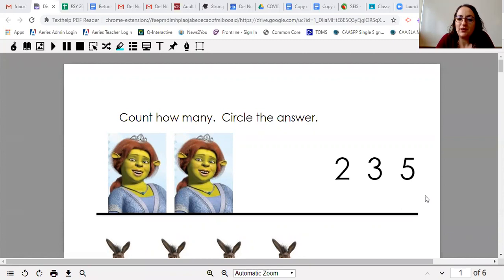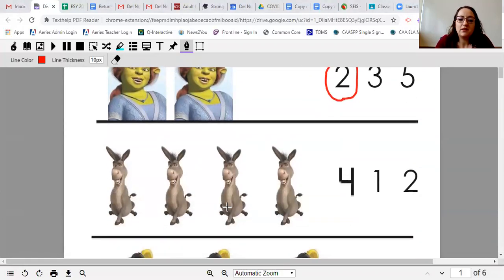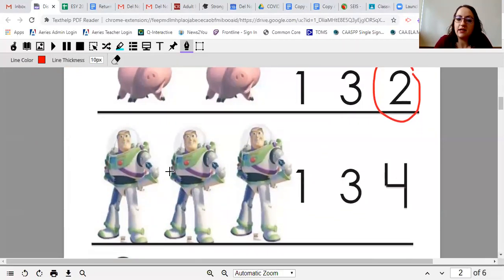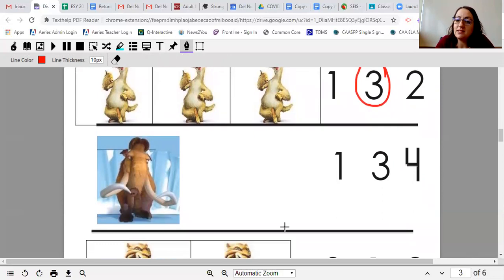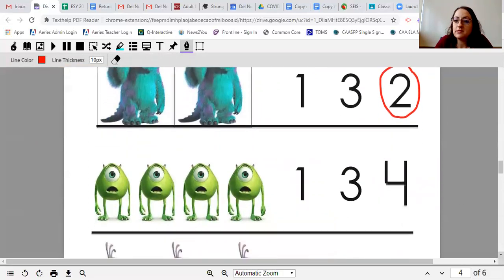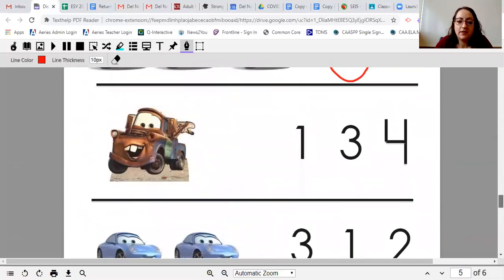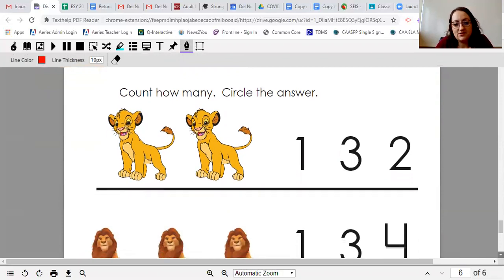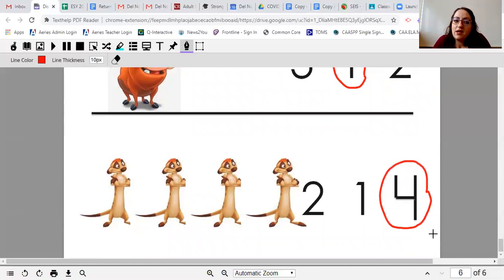Number Counting with Disney Characters